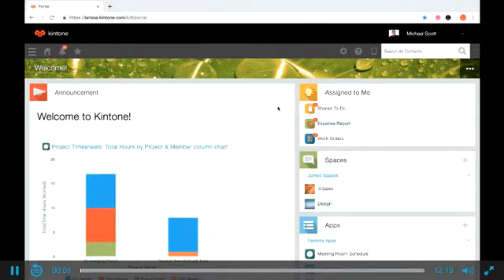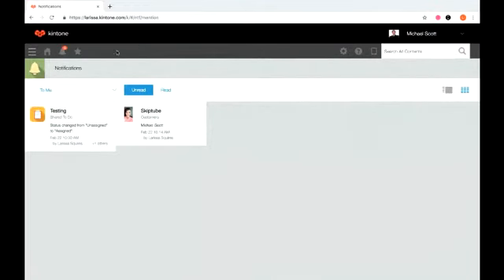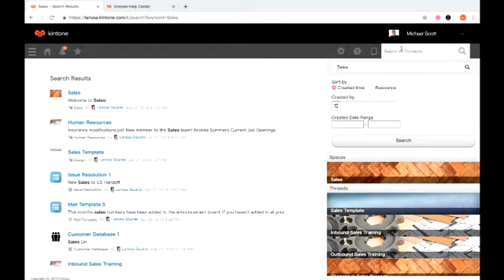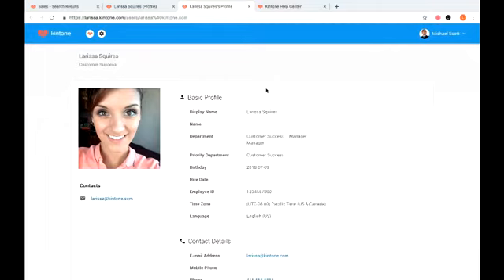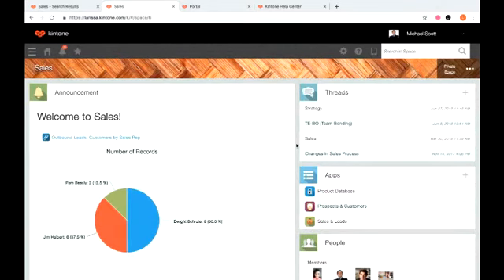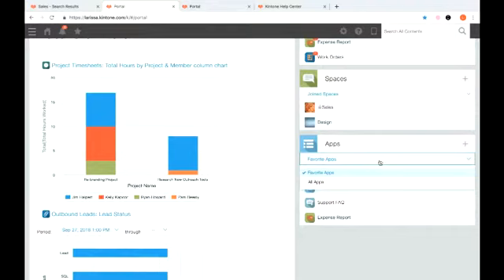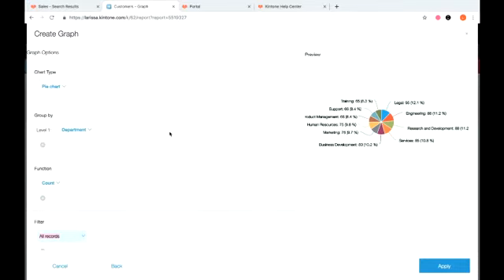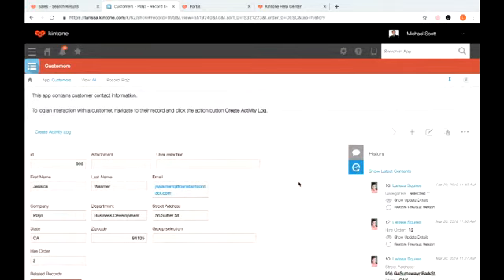Basic Kintone Navigation